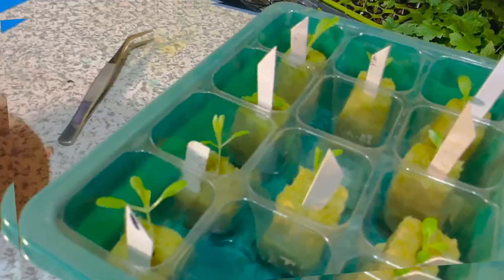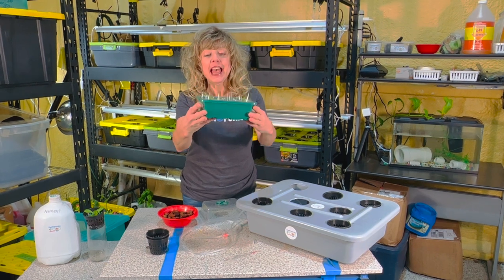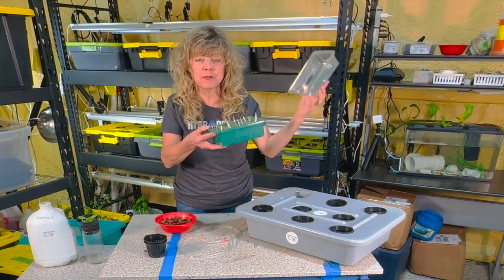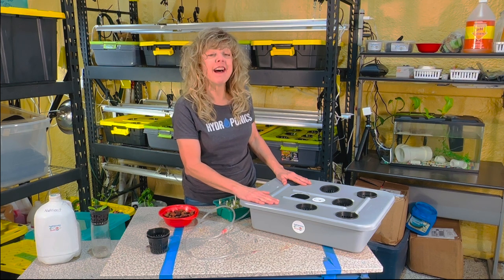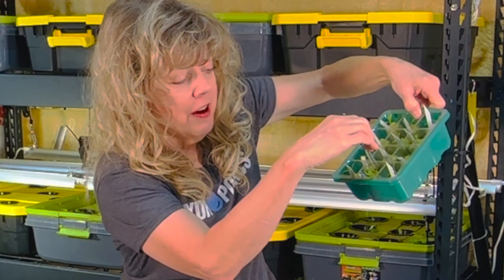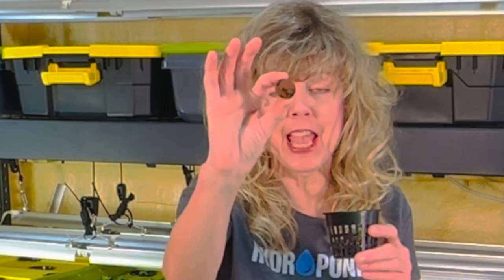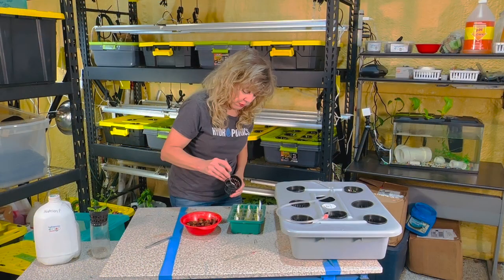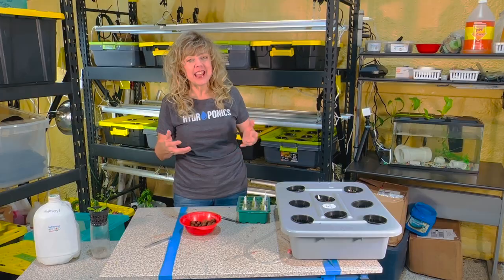EaSy Transplant 🌱 Seedlings to Hydroponics System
TRANSPLANTING SEEDLINGS 🌱 is EASY with the right tools and technique. This video shows you how to transplant seedlings grown in rockwool cubes from a seeding tray to a net cup and into your hydroponics system.

WANT TO LEARN MORE? Subscribe to this channel and join Glenna, passionate hydroponic farmer, as she takes you every step of the way from seed to salad & helps you build, maintain, and harvest your budget-minded hydroponic system.

This is more about how to grow your own food in a way that COSTS A LOT LESS than the big name home kits. Lettuce Grow Farm stand; Rise Gardens an Gardyn home kits all require proprietary nutrients and plant starts which GREATLY increase the cost per plant produced.

A DIY home hydroponics systems allows you to create a hydroponic plant production system without being tied to a specific system’s monthly costs.  Besides costing hundreds of dollars less to start, this reduces the cost per plant by ten times or more. The result is a VERY affordable home grown veggies and herbs with no long term commitments to a proprietary growing system! Just look at how much basil I grew in a small tank in just under 3 weeks from seed to full-grown plant!